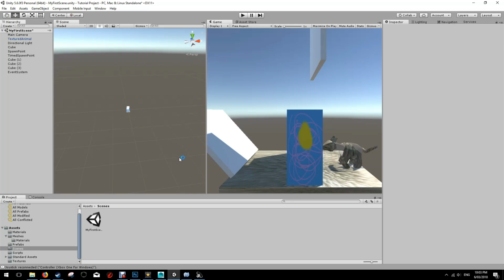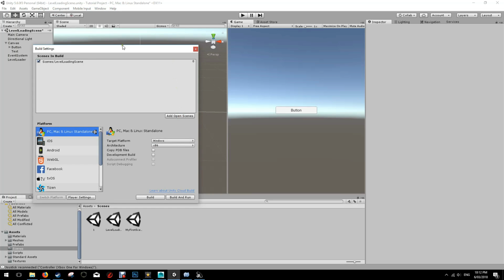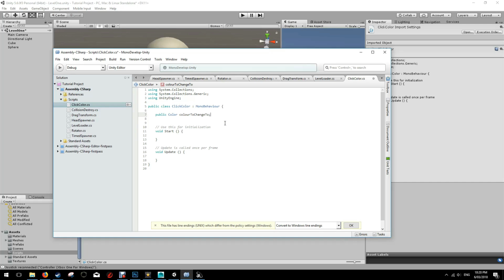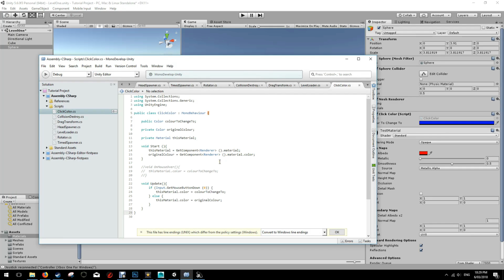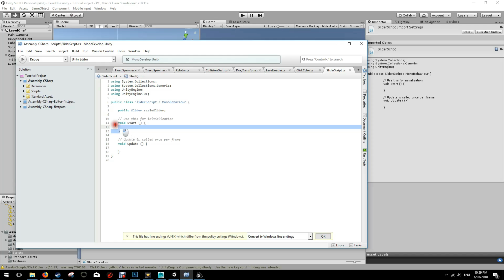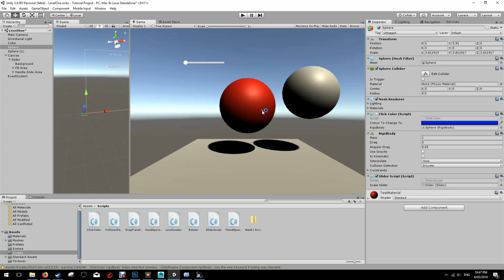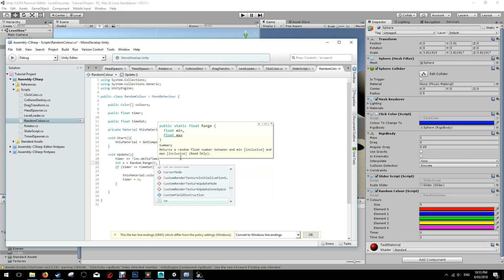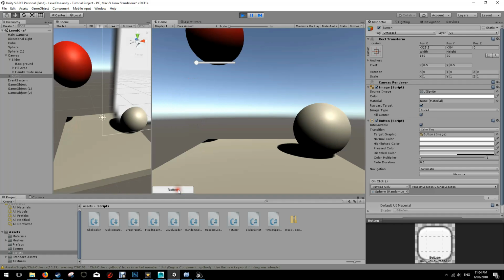Part 5: Interactive Real-Time 3D for Artists - Buttons, Sliders, Colours, Mouse Input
In this video we look at:
- Changing Between Scenes (loading levels)
- Calling a function from a button
- Reacting to the mouse
- Click and drag
- Using a slider to change scale
- Adding Randomisation with an array
- Changing colours